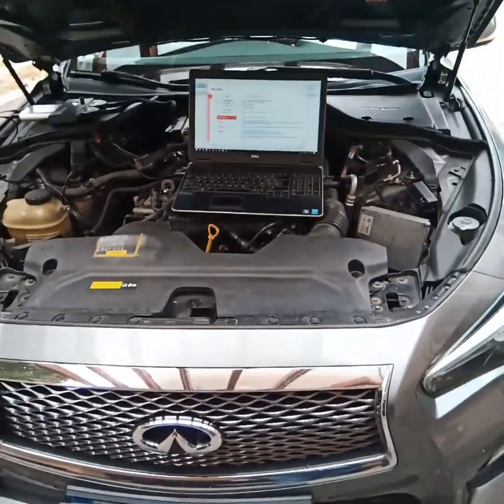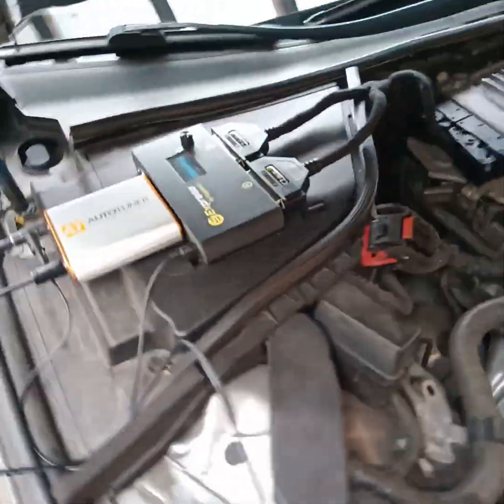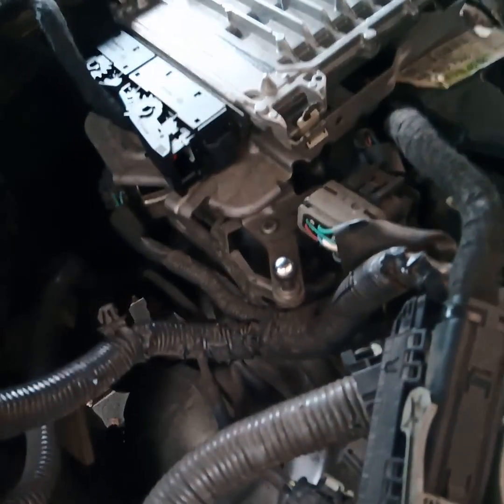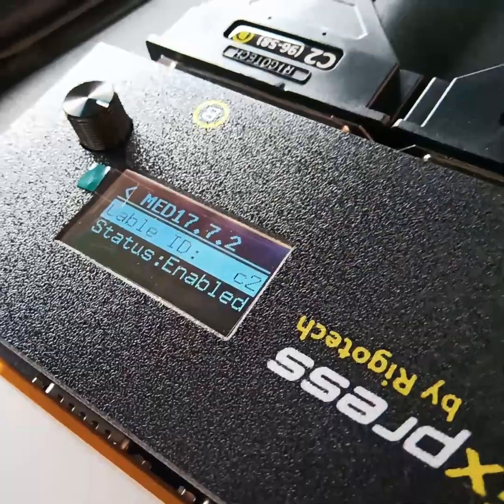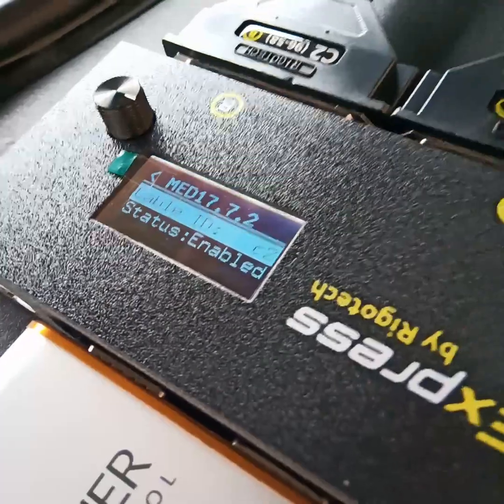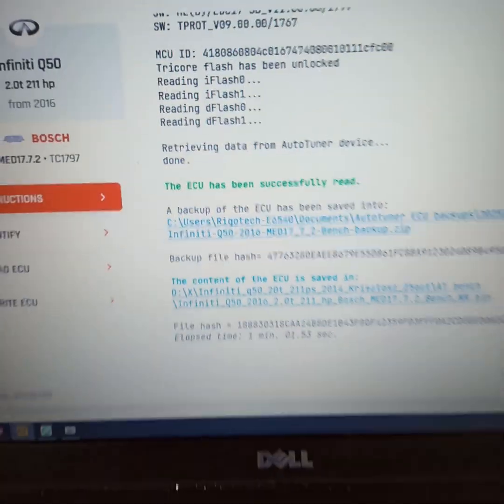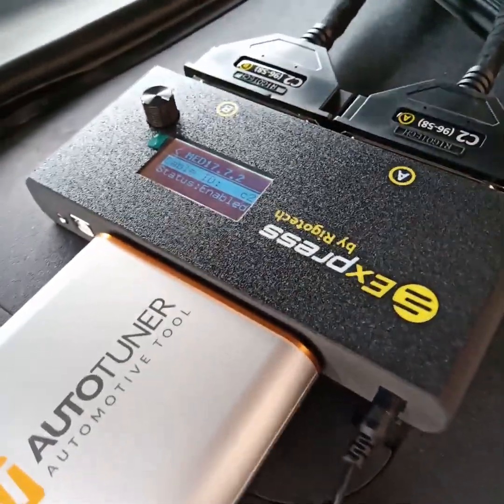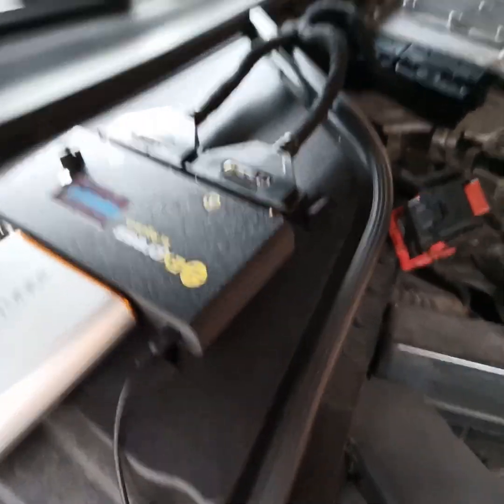Fastest bench mode connection on 250+ ECUs with Express Cable! Quick session on Infinity 2.0T MED17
MED17.7.2 Mercedes system bench cable, and bench mode read with Experss!

Express Cable is your best friend who saves you lots of time and money.
It is a special bench cable for chiptuning and ECU repair.

We have the best-priced bench cable solutions for over 350 ECU types, they starts from 8 EUR.

With the help of it you can manage the connection (wiring) of many ECUs in place, without pulling it out of the car. This is the safest, quickest and most convenient way of wiring on 350+ kinds of ECUs and their 440 connection variants (cars, truck, tractors, bikes, boats).

It is compatible with all of major tuning tools like Kess3, CMD, Autotuner, Trasdata, Dfox, Galetto, Scanmatik, MMCFlash, PCMFlash, Bitbox, Ktag, bFlash, Flex, AMT-BST and others.